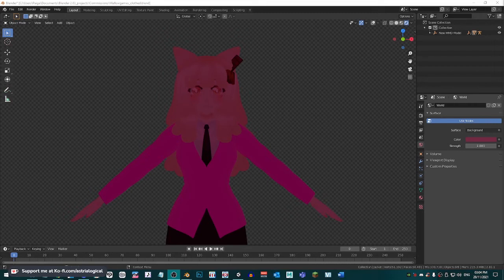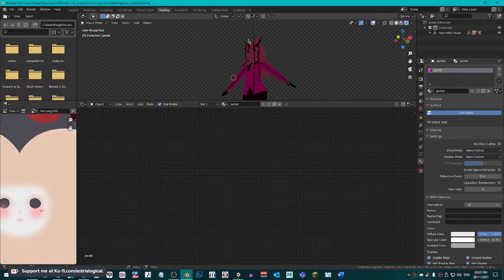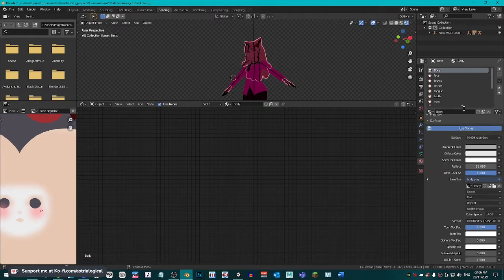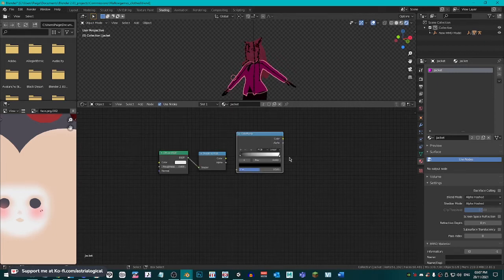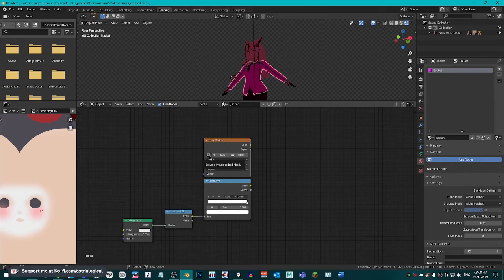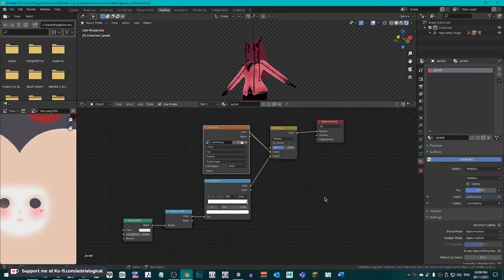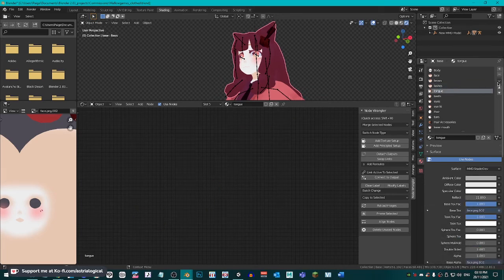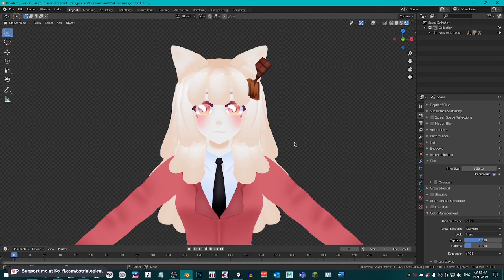[Blender 2.83] How to render flat shaded [Tutorial]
Hi guys!
Welcome to a new tutorial.
Today I am showing you all how I make my flat shaded renders in Blender! I make my renders like this as opposed to renders with fancy lighting because it compliments my models better! Now you can make these pretty flat shaded renders too!

This is mostly for models that have textures, so be sure to use a model with textures. Material colors will work but no detail will show. Just colors.

The model used in the video is a commission for Mallowgames on Twitter.

Want a commission?
I offer 3D model commissions along with other services
My content is aimed at 16+ purely for the amount of cussing on my channel.